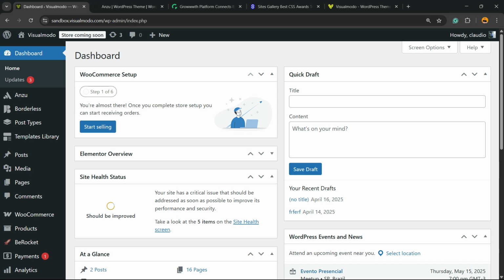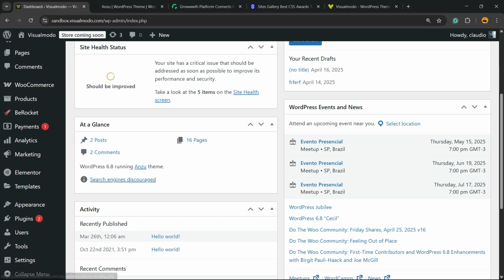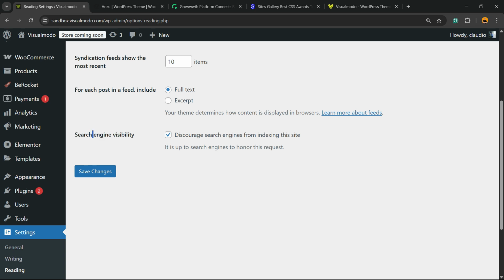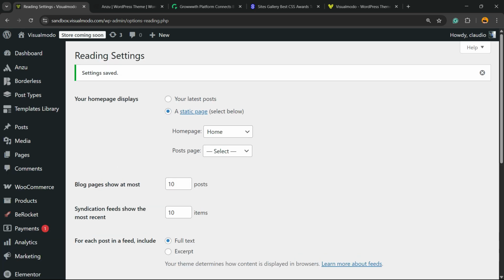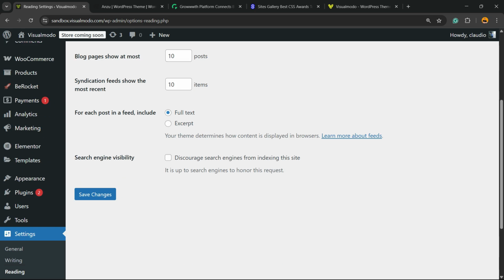How To Fix 'Search Engines Discouraged' Error in WordPress? Beginners Site SEO Guide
Is your WordPress website not showing up on Google or other search engines? You might be facing the common "Search engines discouraged" error — but don’t worry, it’s easy to fix! In this video, I'll walk you through step-by-step how to identify and fix this issue and make sure your site is properly visible and indexed online.

Perfect for WordPress beginners, bloggers, and small business owners who want to improve SEO and start driving organic traffic to their websites immediately.

✅ In This Video, You’ll Learn:
🔹 What "Search engines discouraged" means in WordPress
🔹 How to check if this setting is blocking your site from Google
🔹 How to disable the "Discourage search engines" option
🔹 SEO best practices after fixing the issue
🔹 Bonus: How to request indexing in Google Search Console for faster results

📢 Found this video useful? Leave a LIKE 👍 and SHARE it with anyone struggling to get their site indexed on search engines!
📩 Got questions? Drop them in the comments — I'll answer as many as possible! 🚀
🚀 Watch now and learn how to quickly fix the 'search engines discouraged' error in WordPress — and make your site visible to the world! 🌎🔍✅